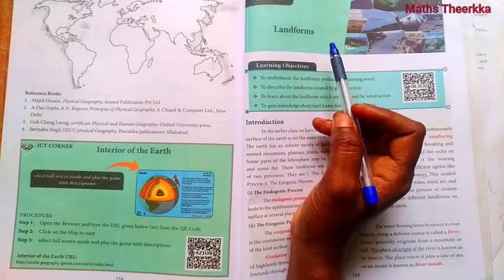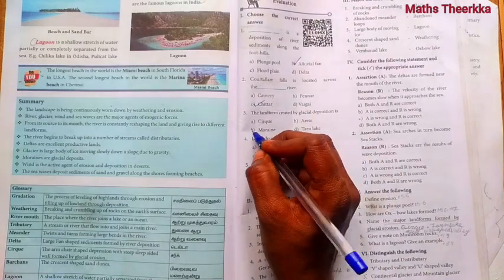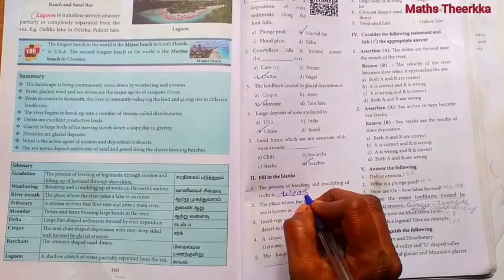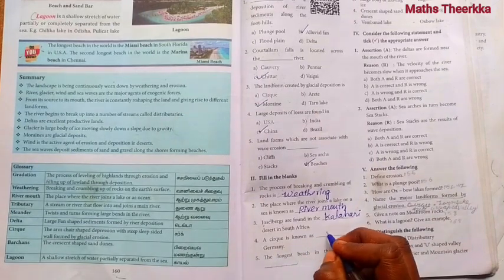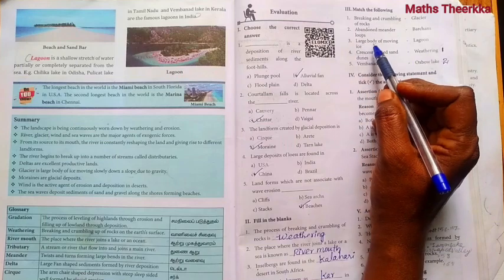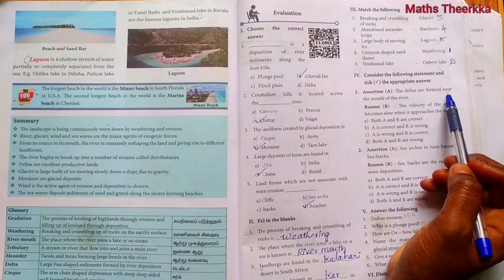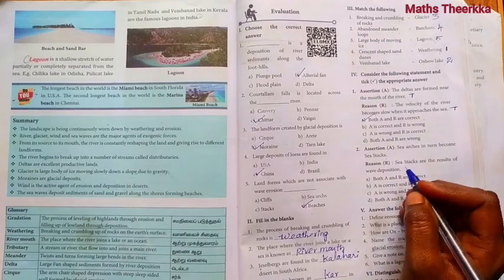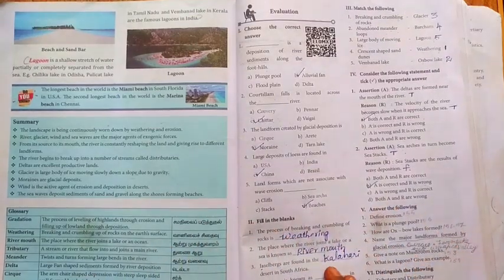7th std Geography term 1 | Unit 2 | Land forms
7th standard social science term 1 Geography lesson unit 2 Landforms book back question answer page number 161 to 162
lesson land forms Evaluation:-
page number 161 to 162
I. Choose the correct answer
II. Fill in the blanks
III. Match the following
IV. Consider the following statement and
tick (P) the appropriate answer